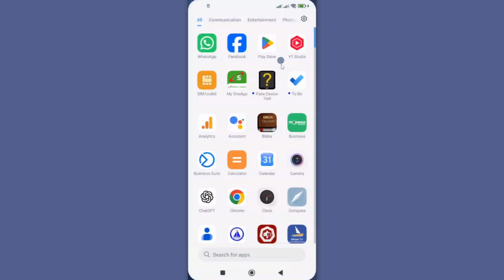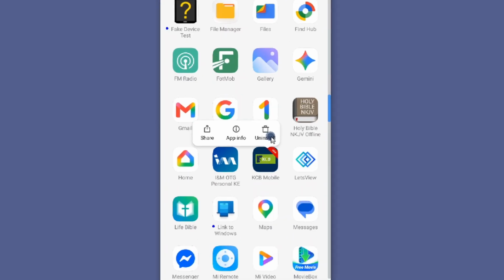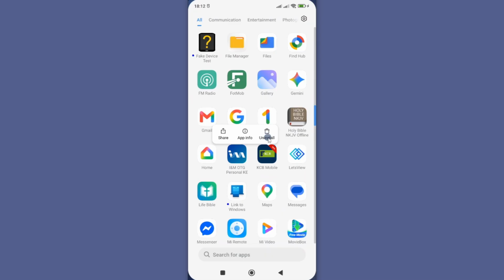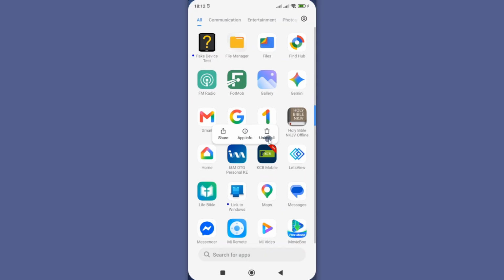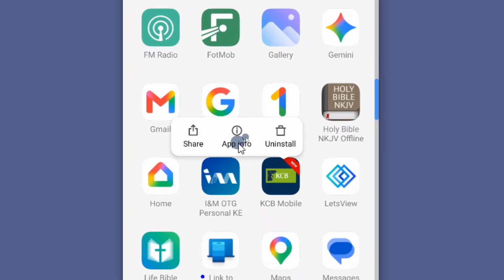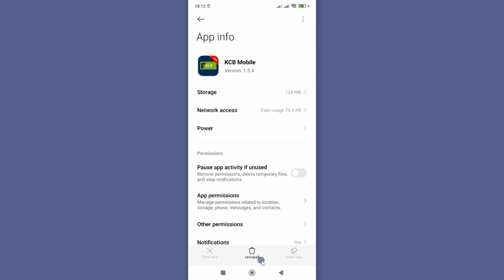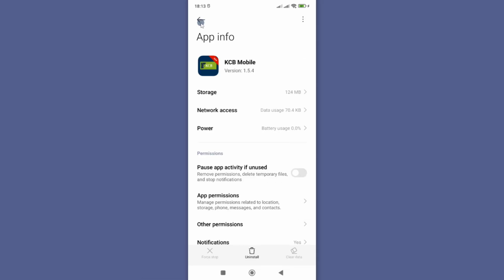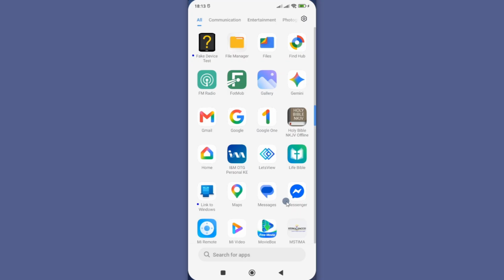How To Uninstall KCB Mobile Banking App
In this video, you'll learn how to uninstall the KCB Mobile Banking app quickly and easily from your smartphone. Whether you no longer use the app, want to reinstall it to fix an issue, or need to free up storage space, this step-by-step guide will show you how to safely remove the KCB Mobile Banking app from your Android or iPhone.

📌 What you'll learn:

How to locate the KCB Mobile Banking app on your smartphone
How to uninstall the app on Android or iPhone
How to remove app data and cache (if applicable)
Tips for reinstalling the KCB Mobile Banking app if you need it again later

Follow this simple tutorial to safely uninstall the KCB Mobile Banking app from your smartphone in just a few minutes.